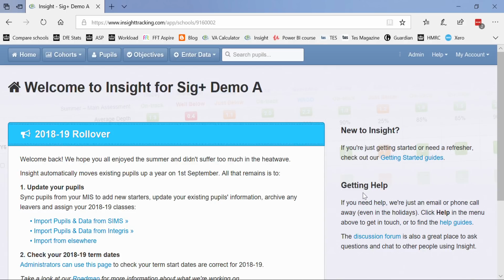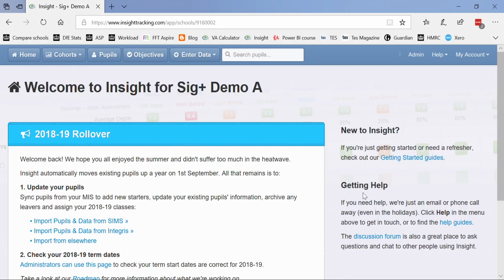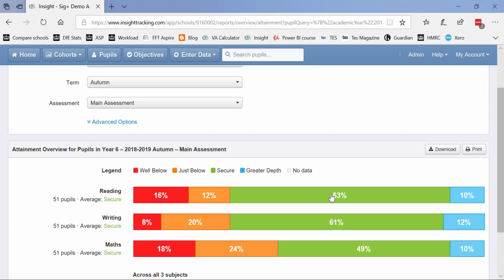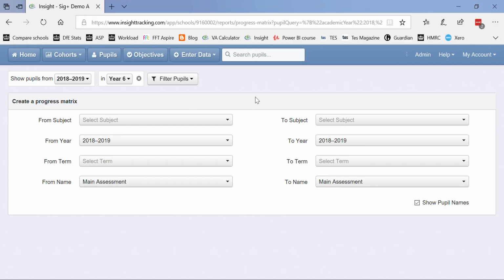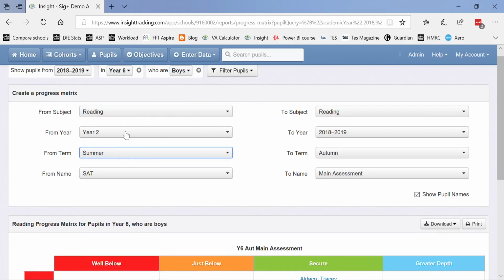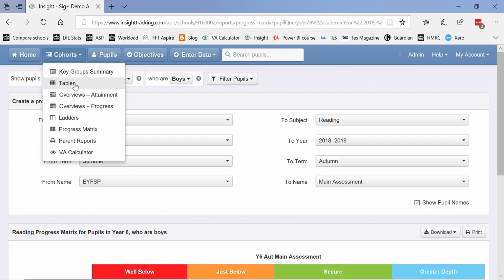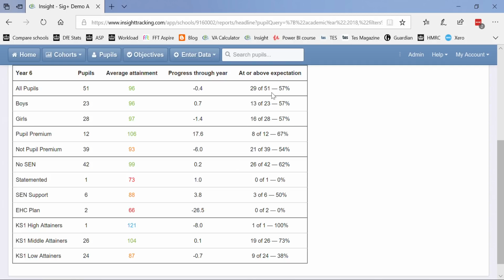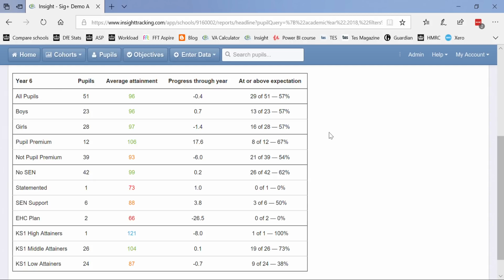Three key reports for summarising primary school data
Three simple and useful reports that primary schools can use to summarise data for governors and external agencies.